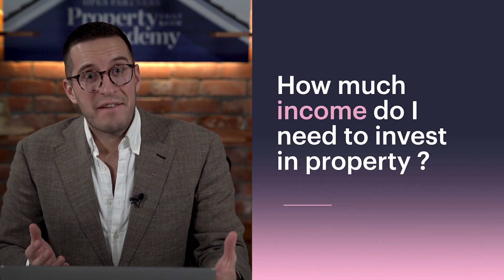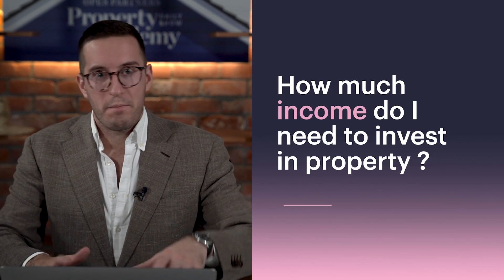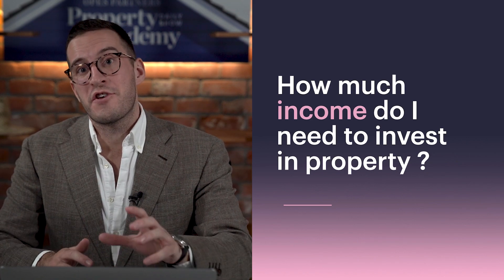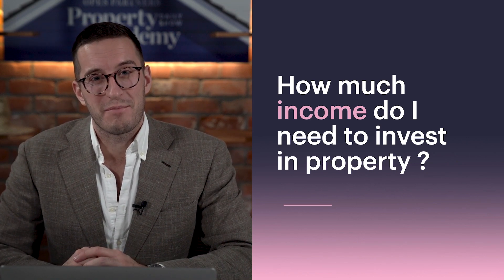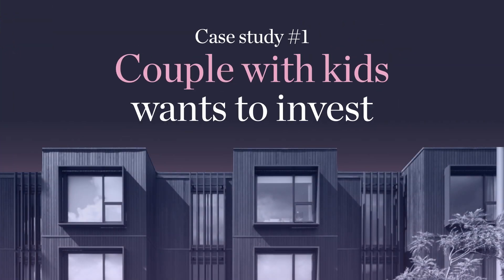How much income do you need to buy an investment property?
One of the banks' main tests to see if you can afford an investment property is your UMI (uncommitted monthly income)...

Bascially what you earn at your job.

So today, we'll be going through examples of what incomes Kiwis need to earn to buy an investment property.